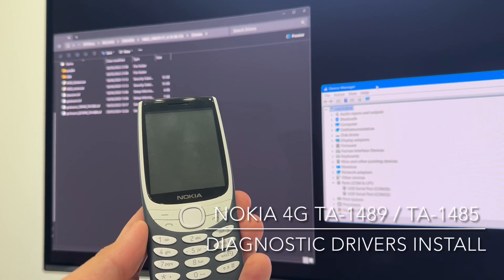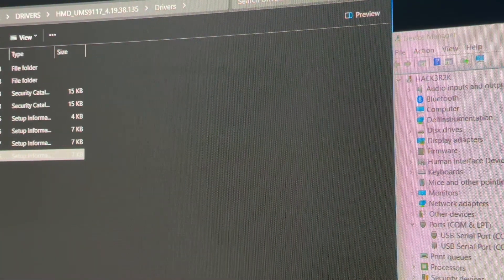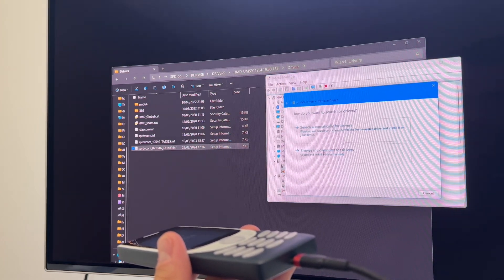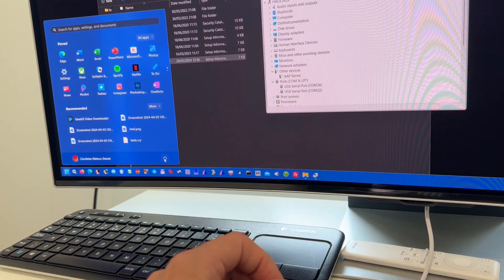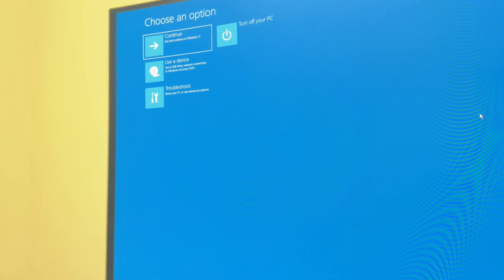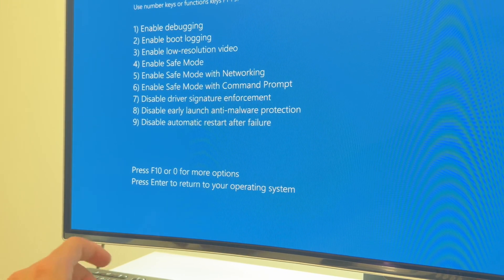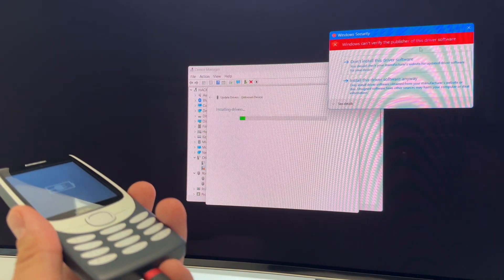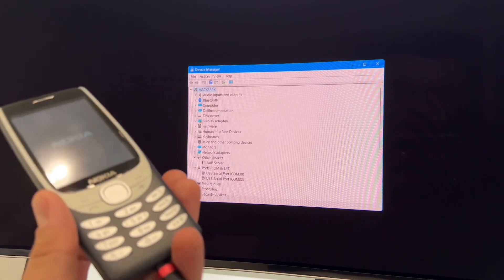NOKIA 8210 4G DIAGNOSTICS DRIVER INSTALLATION